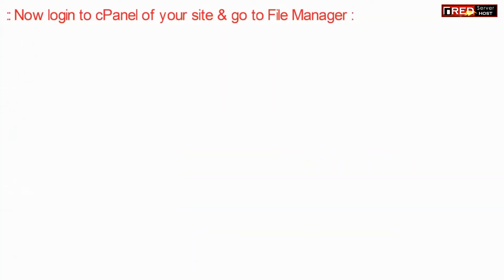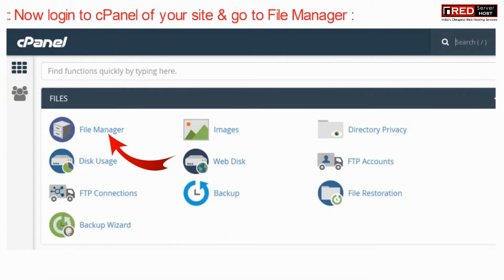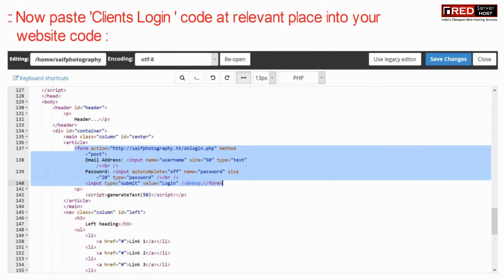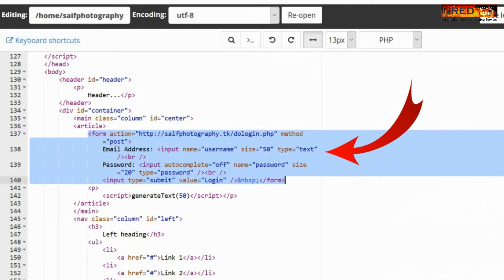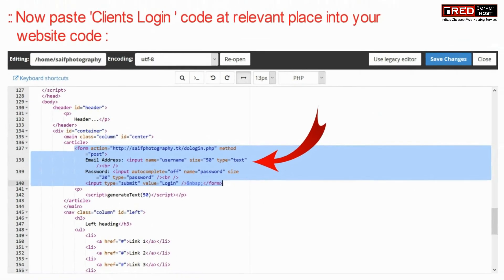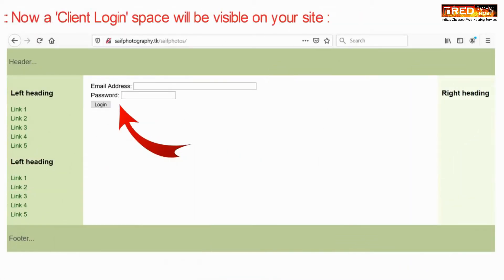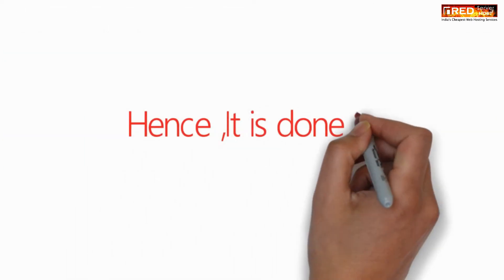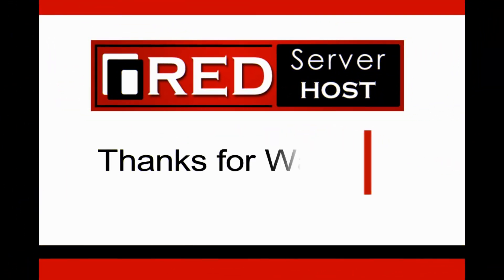HOW TO ADD LOGIN BUTTON TO YOUR WHMCS? [STEP BY STEP]☑️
Today in this video you will learn how to add login button to your WHMCS site.

You will get this code in the video which allows you add this code to a page on your site to add login button to your WHMCS site.

So in order to add login button to your WHMCS site, perform the steps mentioned below:

Step::2 Hover over the Utilities section and click on Integration code option
Step::3 Copy the code from the Client Login box and paste it in you website page anywhere you want.
That's it!!!

Follow the methods mentioned in this video to add login button in your WHMCS site. Take care of every step so that you don’t miss anything. If you have any query, feel free to let us know via the comments section below.